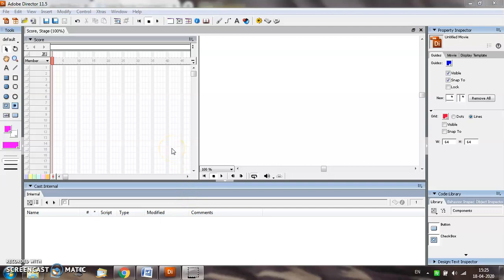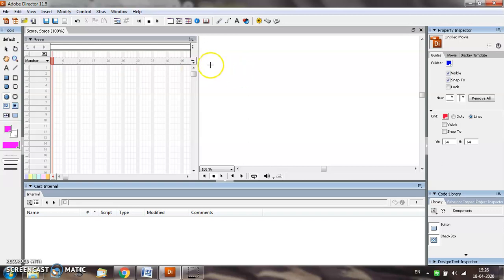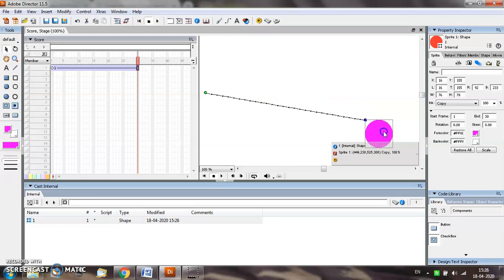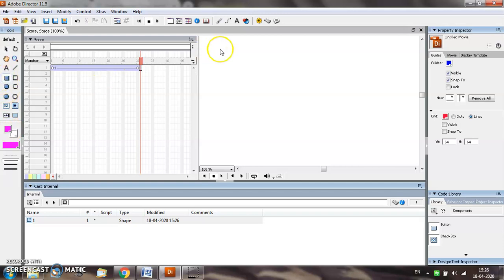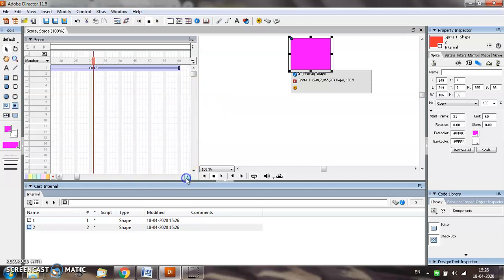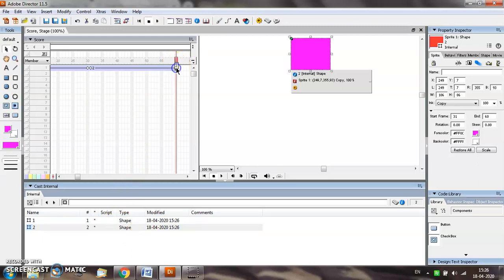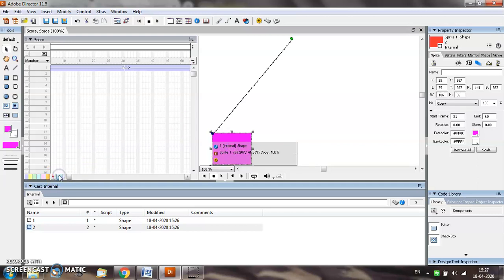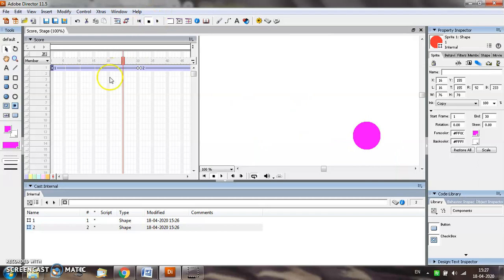4 Animate two objects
This video explains how to animate two objects one after another